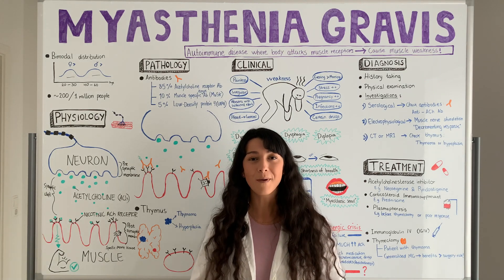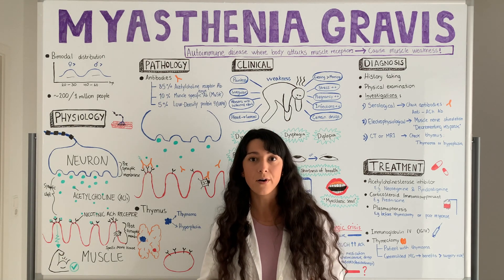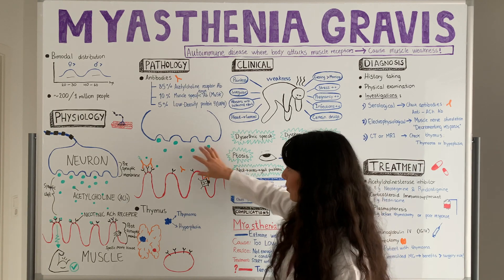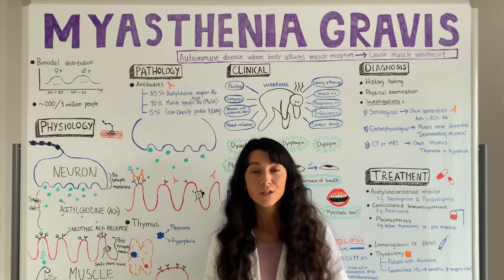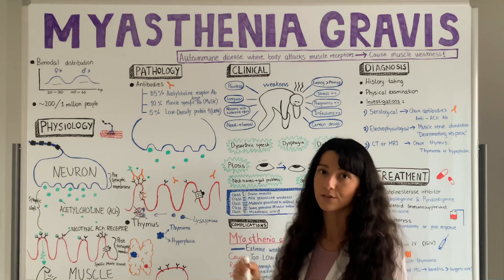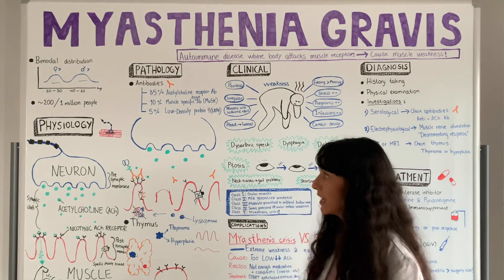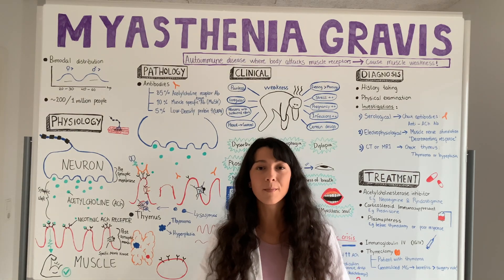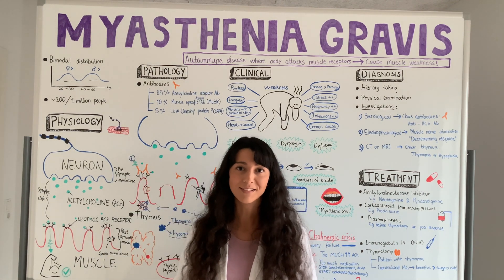Neurology | Myasthenia Gravis - Pathophysiology | Part 2/5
Welcome to Med Mints,

In this video I'll cover the pathophysiology of Myasthenia gravis. In the other videos I'm covering the physiology, clinical presentation, diagnosis and treatment of myasthenia gravis.

I'll release the other parts in upcoming days:

Part 2 (Pathophysiology): This video! :)